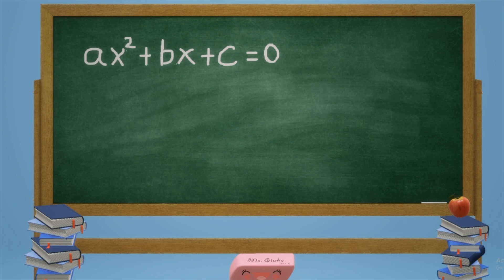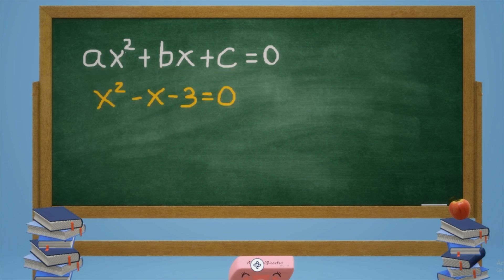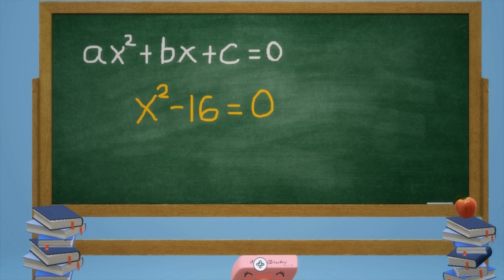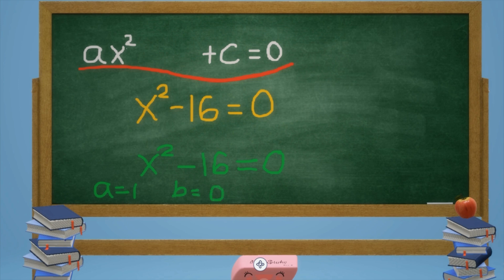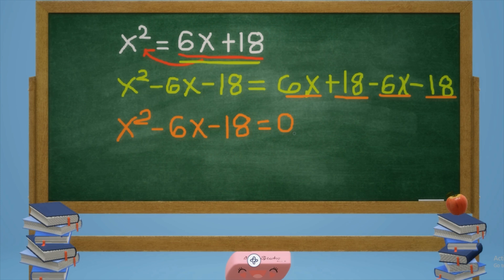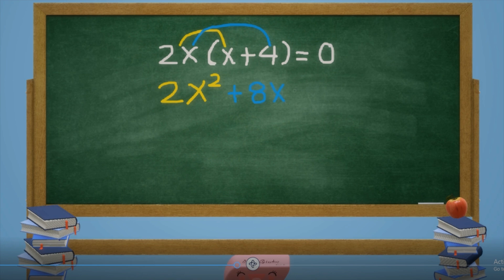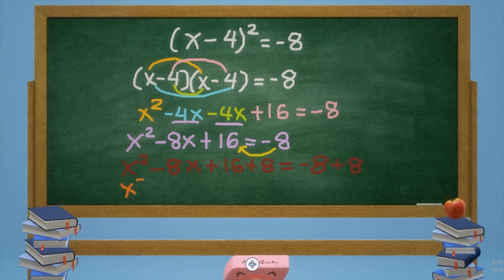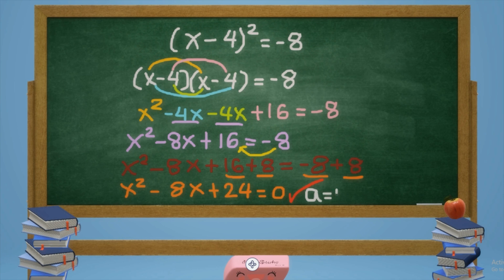How to Write Quadratic Equation in Standard Form and How to Identify the Values of a, b, and c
Writing Quadratic Equation in Standard Form and Identifying the Values of a, b, and c

Math 9
Activity 4: Set Me to My Standard!